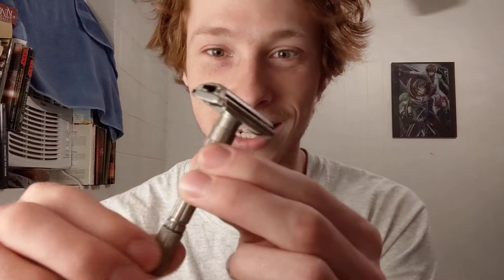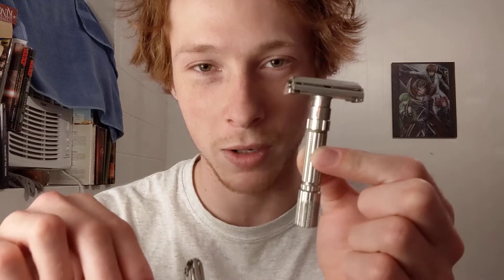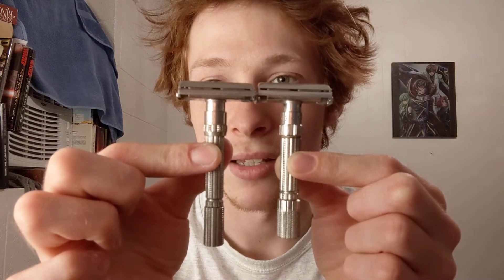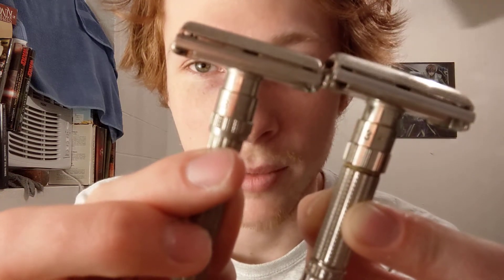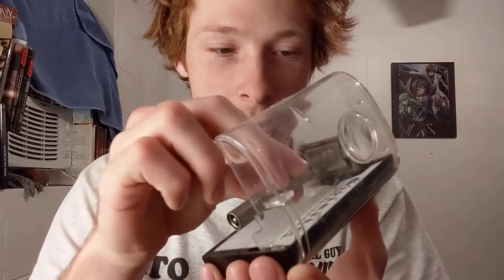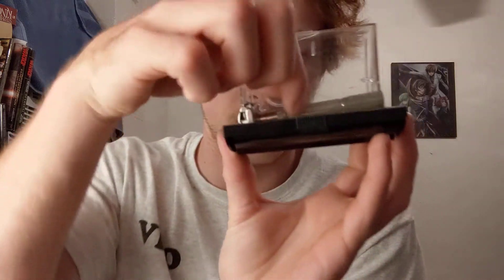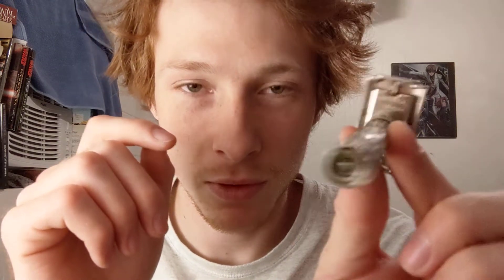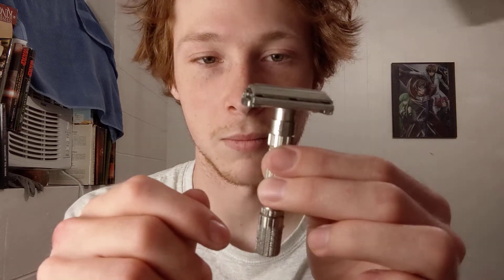How to Find a Gillette Fatboy Safety Razor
Hello everybody!! This video is about how I found a Gillette fatboy safety razor (195, G-1) and a slim! This will also have reccomendations on finding your own! It is much easier than you think to acquire antique razors! You just have to be persistent. Nowadays due to the rise of wetshaving people are combing over more antique stores than ever looking for antique razors!! There are more out there than we'll ever know though so dont be put off! Just be persistent, You got this!! P.S. I'd love to hear about what y'all find!

This is a super awesome website about the Gillette FatBoy's

This is an awesome website on dating antique razors

This is an amazon link for single edge blades for safety razors

Also! If you’d like to support me, you can: like my videos! And share these videos with your friends! Anything would be a huge help to my academic success and my trumpet playing career. Thank you so much!!

-Vito

This is my Twitter page!